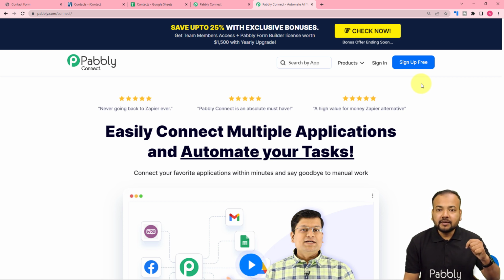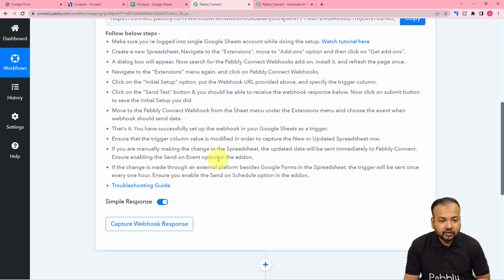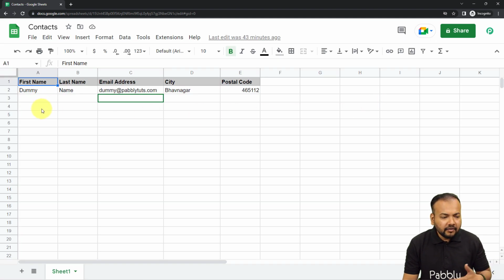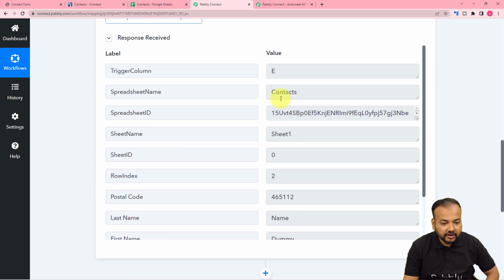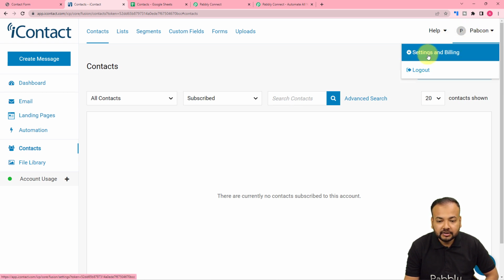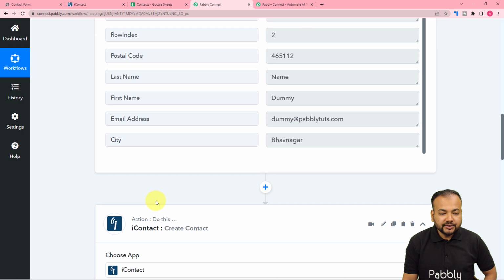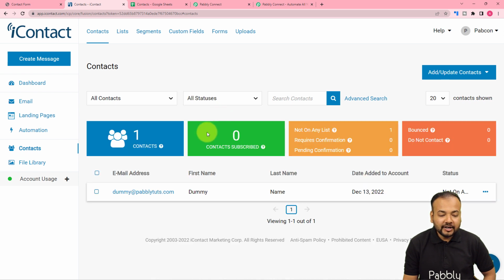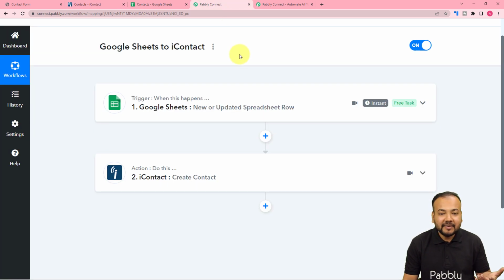How to Add New Contacts in iContact from Google Sheets - Google Sheets to iContact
This video will provide step-by-step instructions on how to add new contacts to iContact from a Google Sheets spreadsheet. Here, in this video, we are going to learn how to set up Google Sheets & iContact integration. Once you set up this integration, it will automatically create a new contact in your iContact account when a new row is added or modified in a spreadsheet.

So check out the video & set up this helpful automation using Pabbly Connect software.